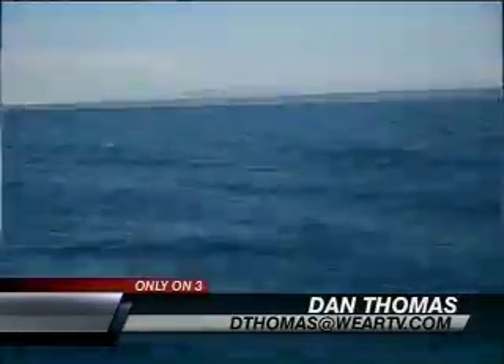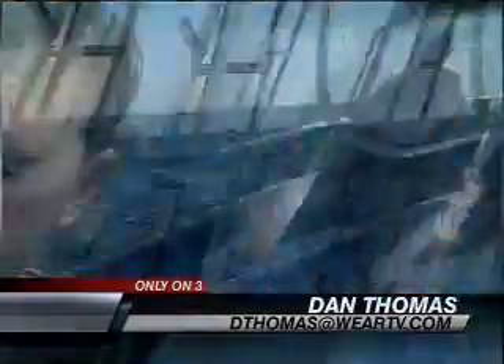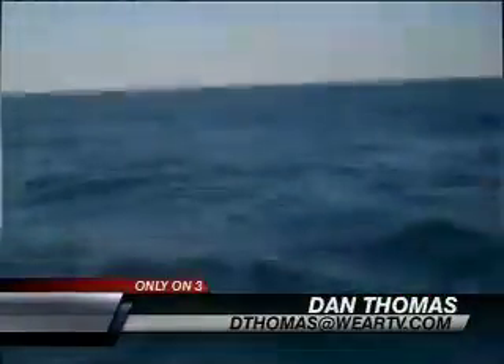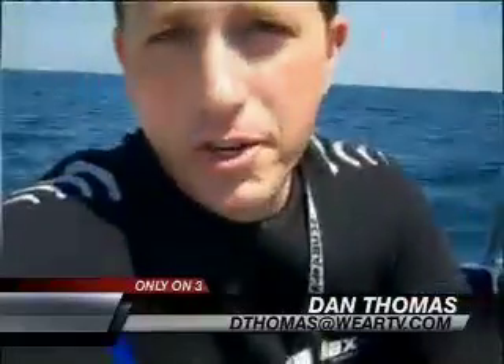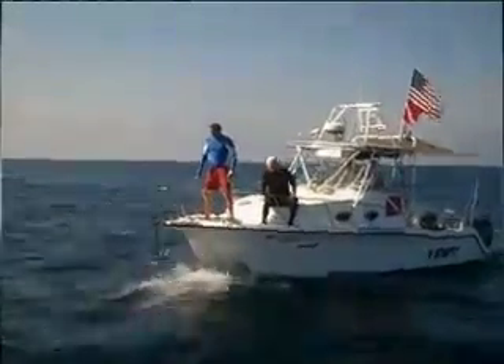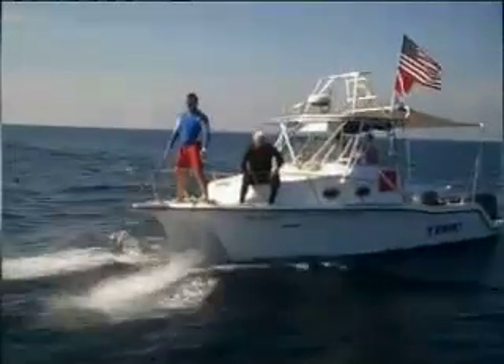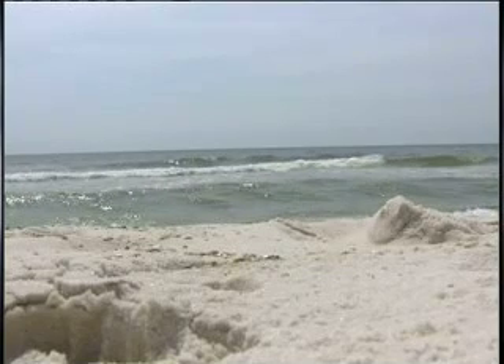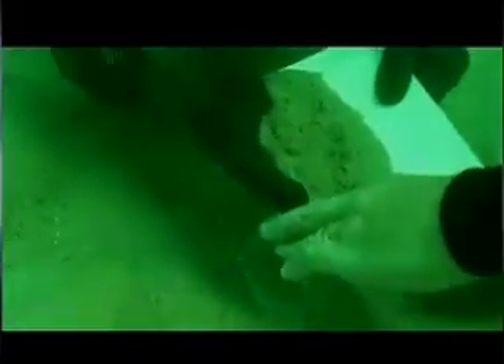4 MILES offshore Pensacola: Scuba divers find "what appeared to be tarballs"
Possible oil below the ocean's surface, WEAR, September 22, 2010:

Transcript Excerpts

    As we all know, oil is still in the gulf... sitting on the sea floor and dispersed in the water column...

    Dan Thomas, WEAR reporter: We're out here in the Gulf of Mexico about 4 miles off Pensacola beach...

    Mike Harrell, Harrell Marine Services: "I have seen what I think and analysis will prove that what I thought was oil."

    Dan Thomas, WEAR reporter: I found what appeared to be tarballs, similar to what we've seen on shore. This is video shot by Harrell of a nearby location shows a much thicker brown film. It's not what he was hoping to find... His marine services company depends on the gulf being pristine.

    Mike Harrell, Harrell Marine Services: "I've been diving these waters for 25 years and what I have seen, it just doesn't look like it used to."

One group of researchers have observed oiled sediments on the seafloor stretching from the wellhead to 20 nautical miles off the coast of  Gulfport, MS.

Today the media is reporting that federal teams have been finding oil just off the coast all along the Gulf.

Now WEAR discovers what appears to be submerged oil four miles from shore.